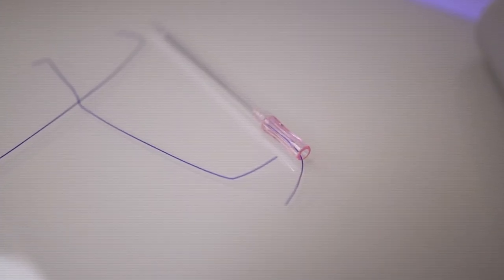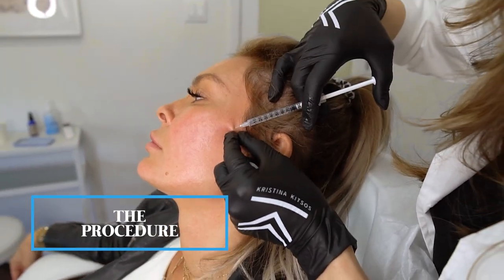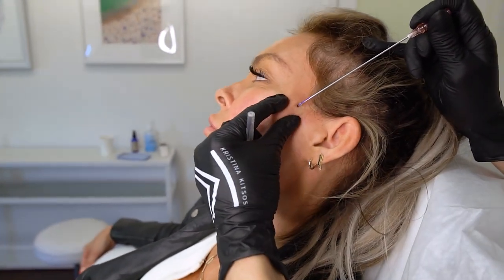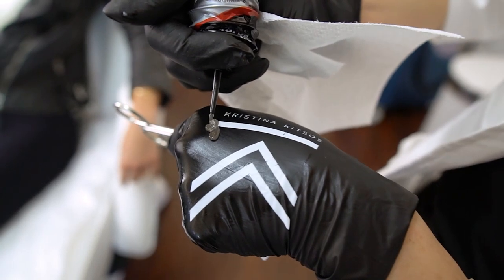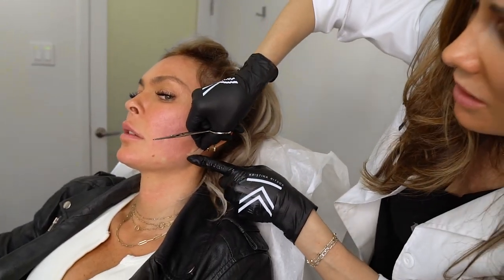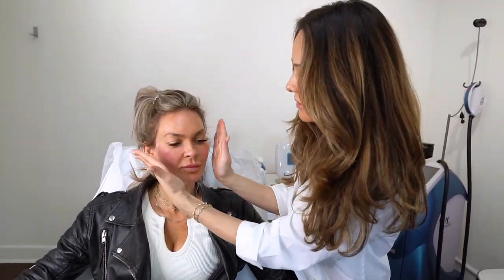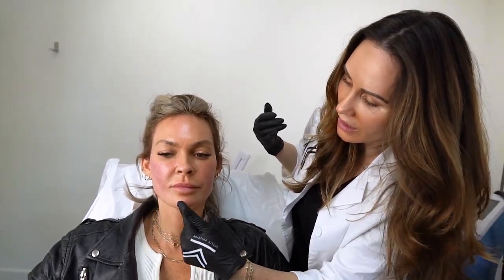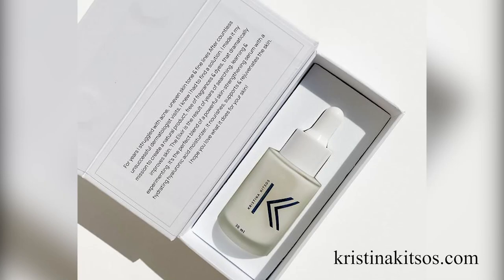Non-Surgical Face Lift | Thread Lift Before And After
I used the thread lift technique on my client, Jasmine Dustin, to lift her face and make her younger looking in less than fifteen minutes!